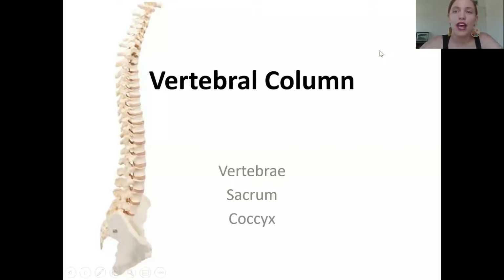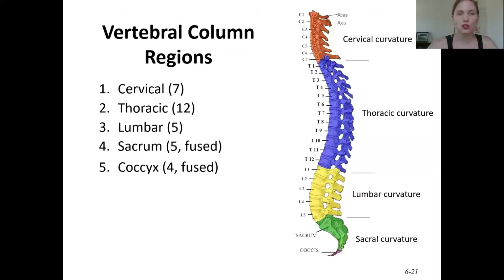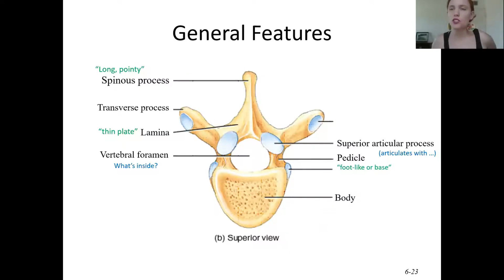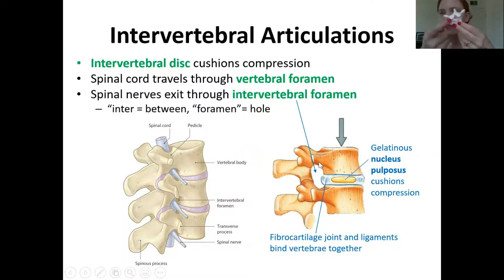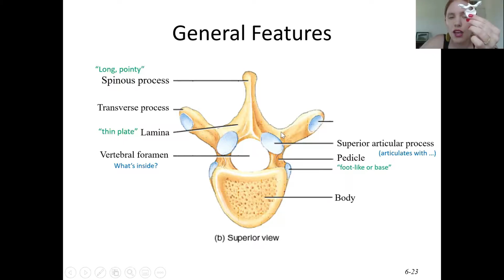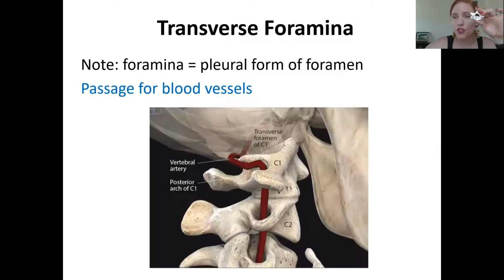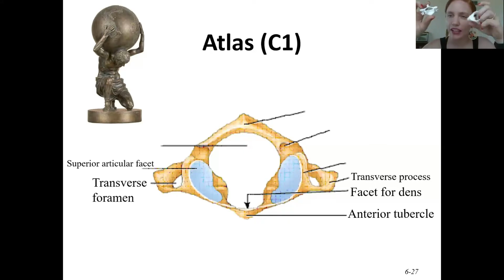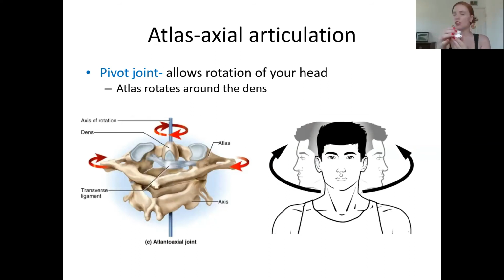Axial- General Features and Cervical Vertebrae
3rd video of the Axial Skeleton lecture